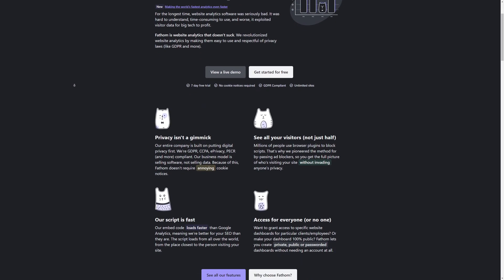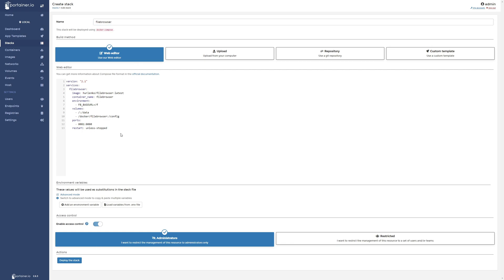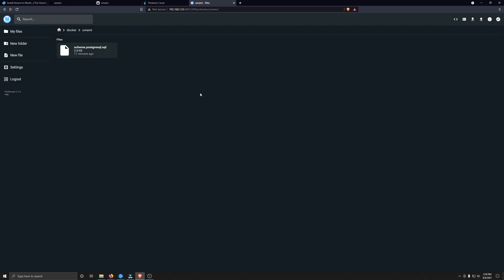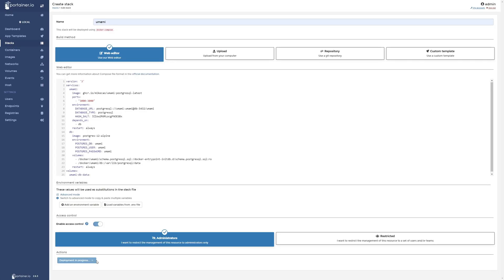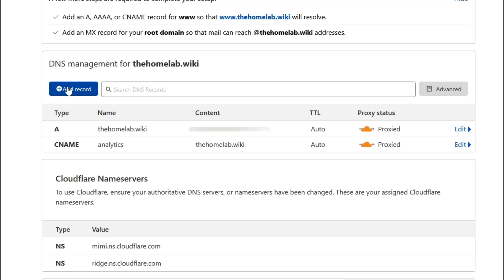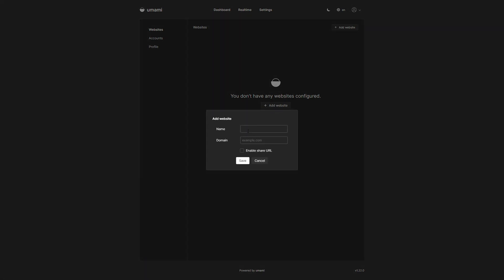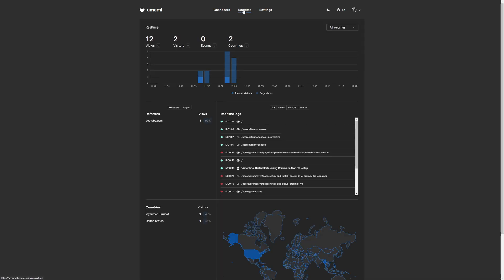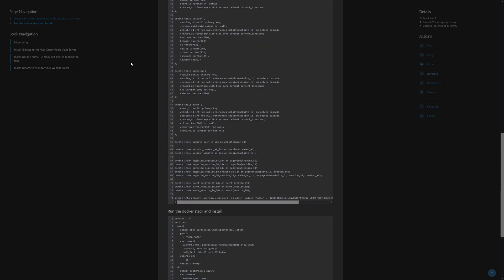How to Self Host your own Website Analytics With Umami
Have you ever wanted to self host your own website analytics? Now you can! Let's take a close look and install Umami on Docker. Umami is a simple, easy to use, self-hosted web analytics solution. The goal is to provide you with a friendlier, privacy-focused alternative to Google Analytics and a free, open-sourced alternative to paid solutions. Umami collects only the metrics you care about and everything fits on a single page.